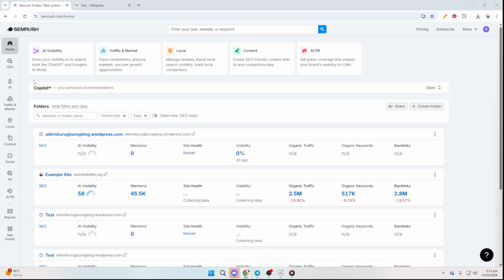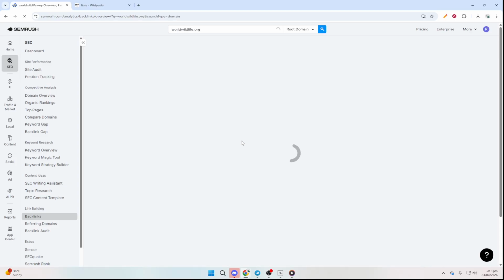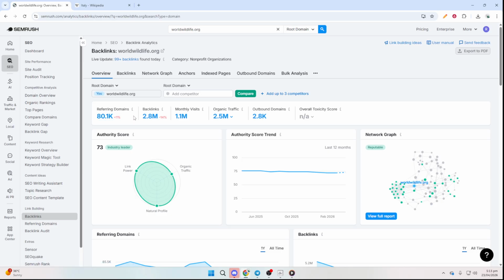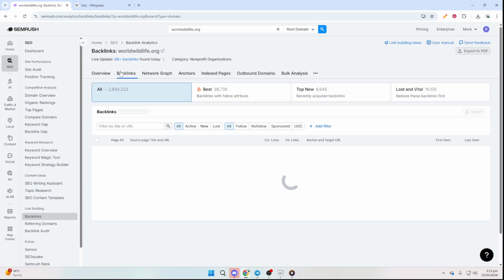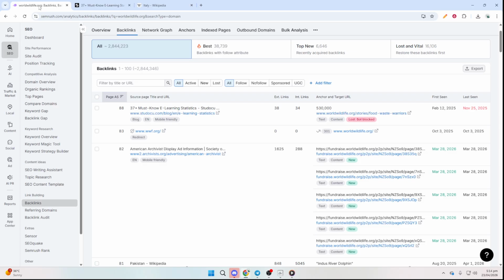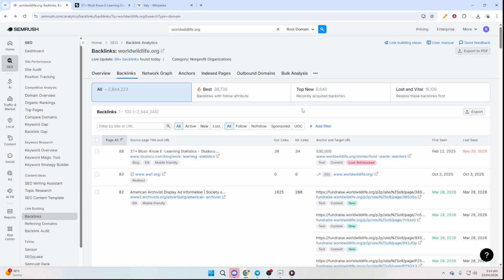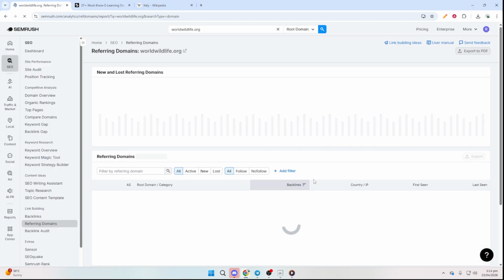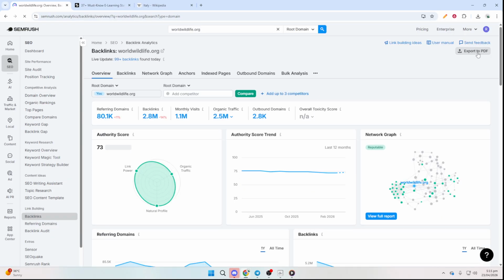How To Find Backlinks Of Any Website Using Semrush (2026)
In This Semrush SEO Tutorial, You'll Learn Exactly How To Find Backlinks Of Any Website Using Semrush In 2026. Backlink Analysis Is One Of The Most Important SEO Activities For Understanding Website Authority, Evaluating Link Building Strategies, Monitoring Competitors, And Improving Organic Search Rankings.

Whether You're Running A Blog, Affiliate Website, E-Commerce Store, SaaS Business, Or Digital Marketing Agency, Learning How To Analyze Backlinks Can Help You Discover New Opportunities And Strengthen Your SEO Strategy.

🔹 What You'll Learn:
-How To Find Backlinks Of Any Website Using Semrush
-How To Analyze Referring Domains
-How To Check Link Authority
-How To Identify Valuable Backlinks
-How To Research Competitor Link Profiles
-How To Monitor New And Lost Links
-How To Export Backlink Reports
-How To Improve Link Building Campaigns
-How To Evaluate SEO Strength
-Best Practices For Backlink Analysis

💡 Pro Tip: Focus On Relevant And Authoritative Referring Domains Rather Than Just The Total Number Of Backlinks. High-Quality Links Usually Deliver Better Long-Term SEO Results Than Large Quantities Of Low-Quality Links.

By The End Of This Video, You'll Know Exactly How To Find Backlinks Of Any Website Using Semrush In 2026. You'll Be Ready To Analyze Link Profiles, Discover SEO Opportunities, And Build Better Link Building Campaigns.